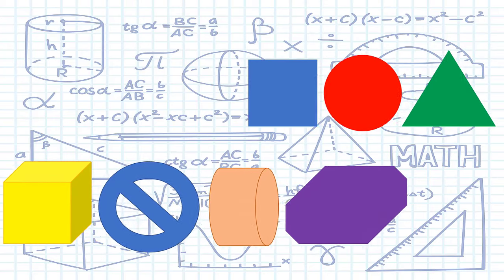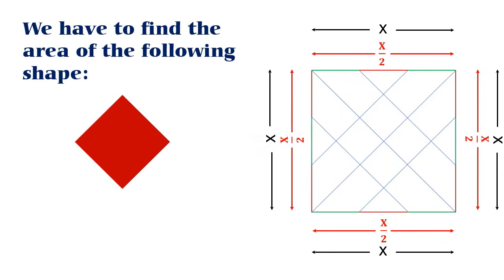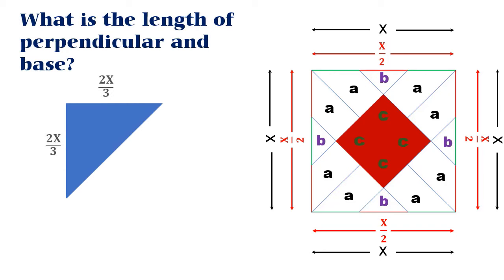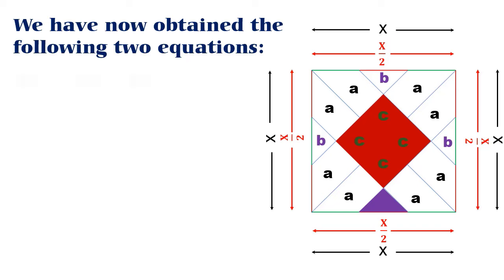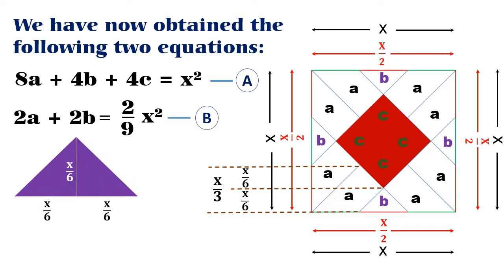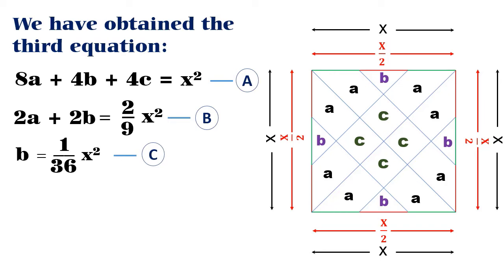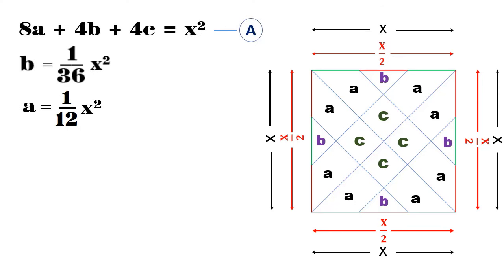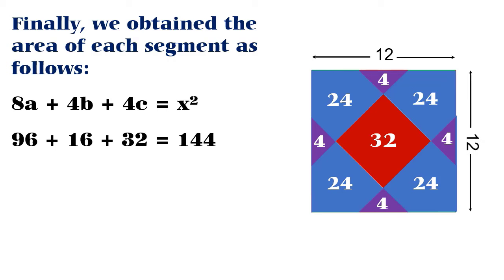Find the Area of a Segment? | Find area without Trigonometry & Calculus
How to find the area of a segment. Find the area. Can you find the area through Geometry and Algebra without Calculus and Trigonometry? This is a learning video for class 8 students.
Find the area.